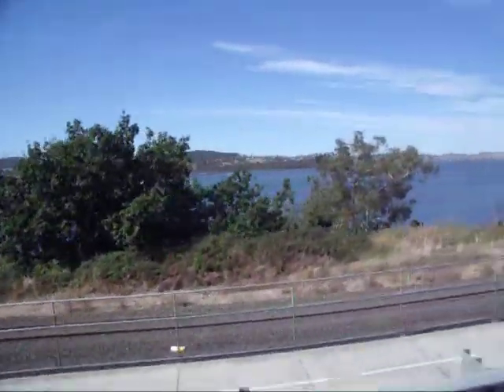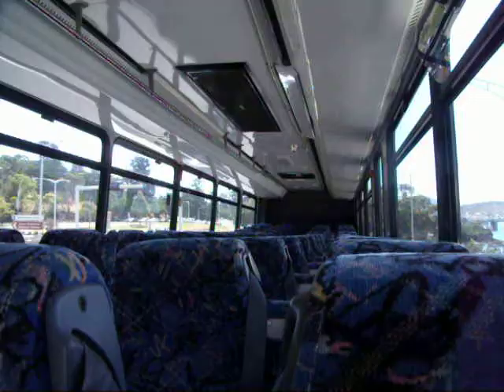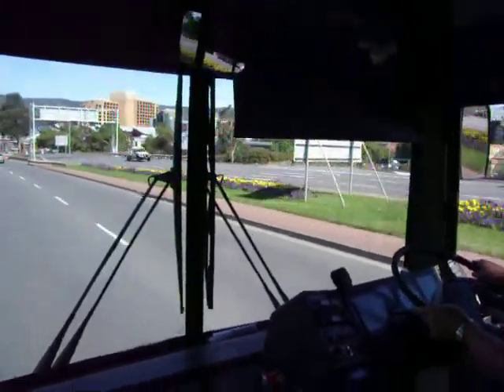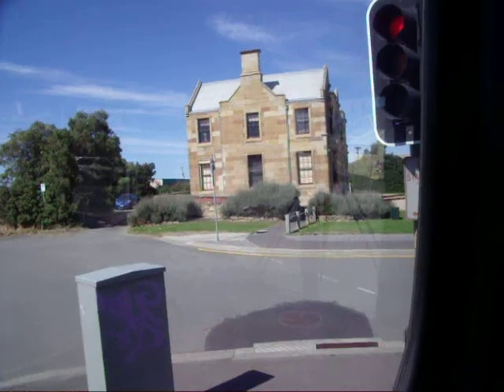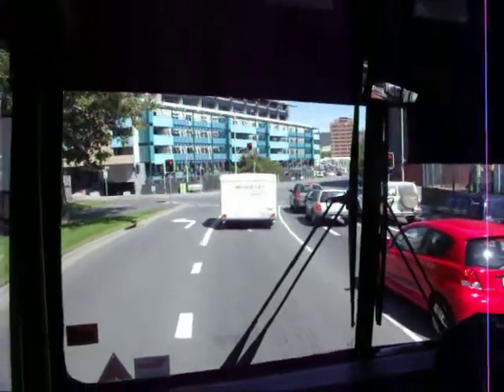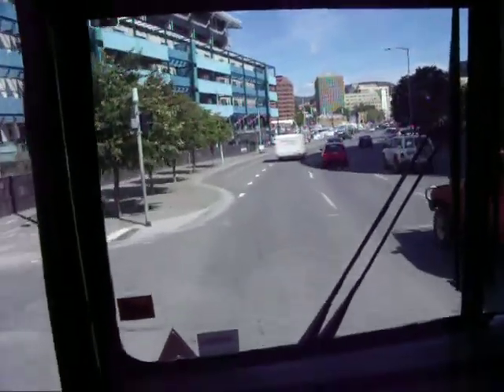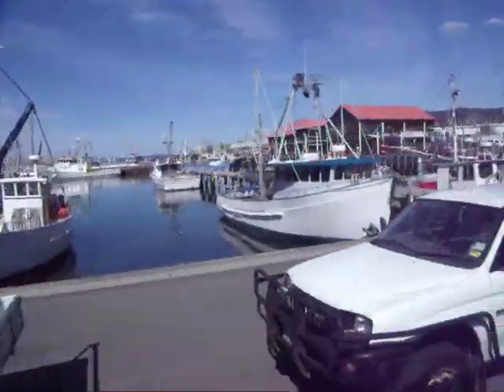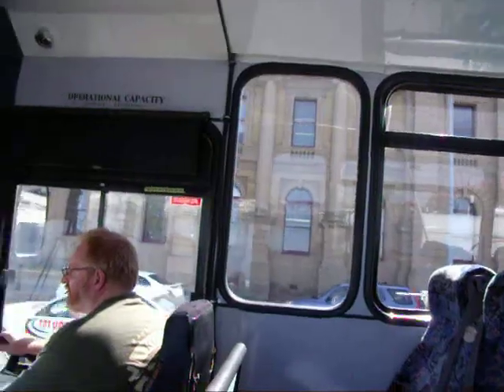Hobart Bus Trip ( Part 2)